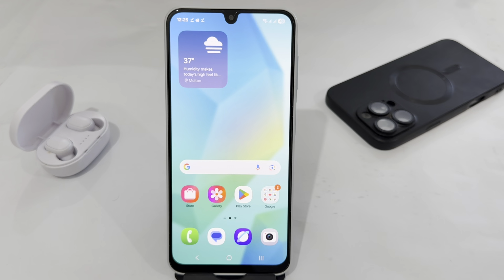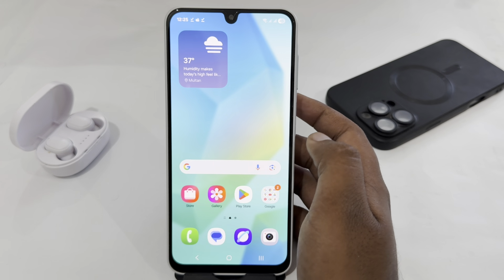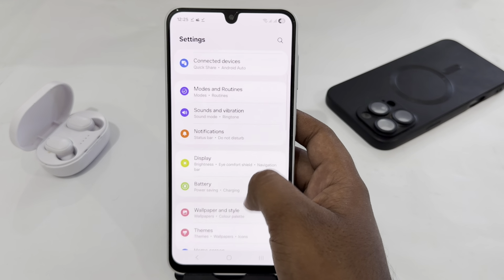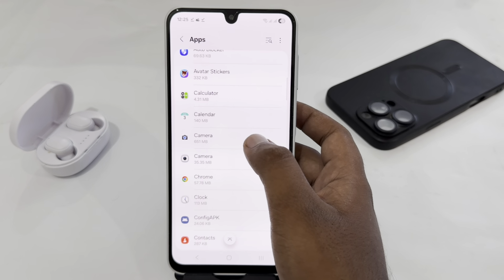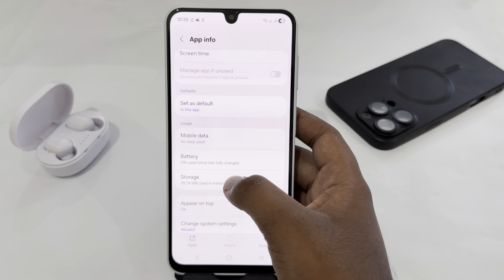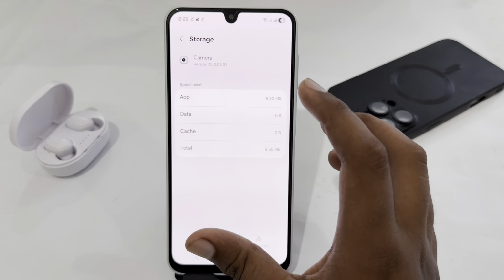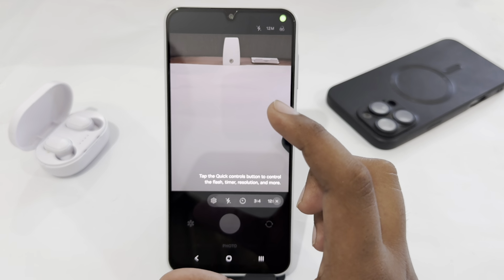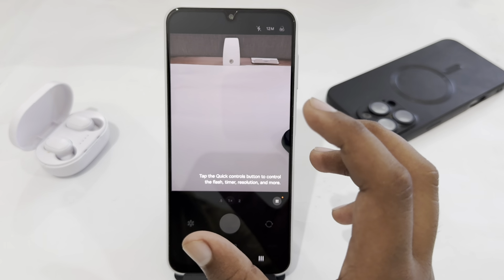How to Fix Camera Not Working on Samsung Galaxy A05 (Easy Solutions!)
Is your Samsung Galaxy A05 camera not working? Whether it's a black screen, freezing, or error messages, this guide covers 6 proven fixes to get your camera working again!

🔧 Fixes Covered in This Video:
1️⃣ Restart Your Phone (Soft Reset)
2️⃣ Clear Camera App Cache & Data
3️⃣ Check for Software Updates
4️⃣ Boot in Safe Mode (Check for App Conflicts)
5️⃣ Reset Camera Settings
6️⃣ Factory Reset (Last Resort)

📱 Compatible Models:
✔ May also work on other Samsung phones with similar issues

🔔 Turn on Notifications for more Samsung troubleshooting guides!

This description is clear, SEO-friendly, and encourages engagement while covering all possible fixes. Let me know if you'd like any changes! 🚀

New chat